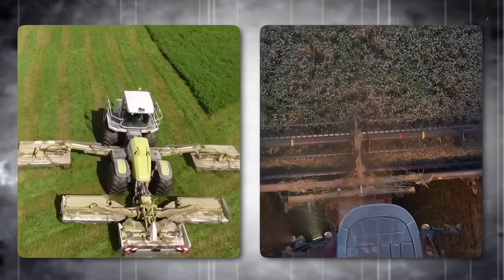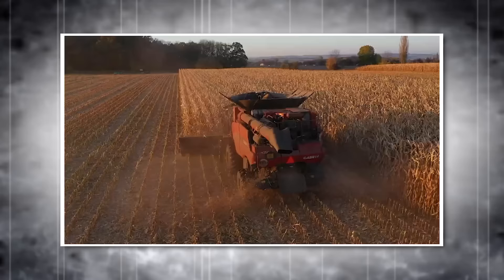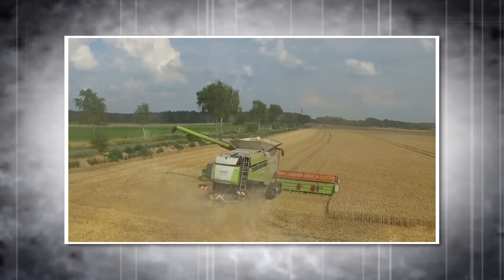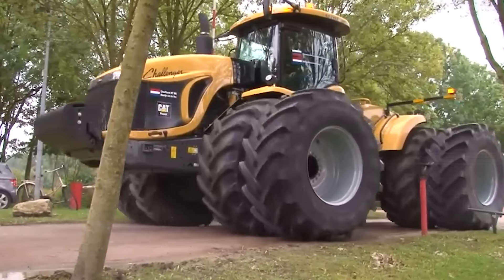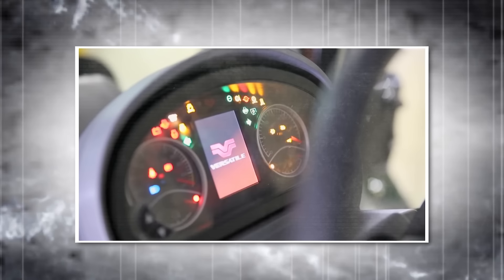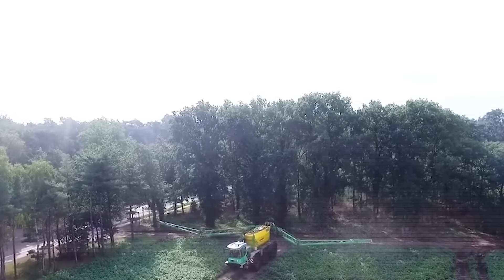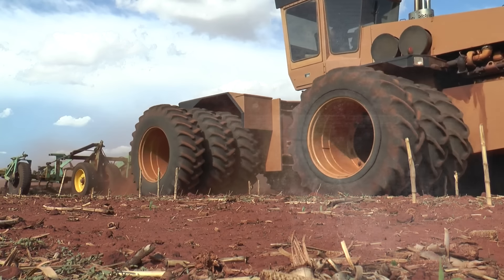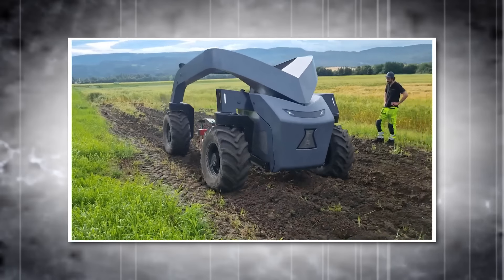Gigantic Farm Equipment: The Hidden Giants Of Agriculture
Welcome to OptiTech, where we're lifting the veil on the most impressive and largest pieces of farm machinery shaping our agricultural landscape. 🌾🚜

Join us as we delve into the world of agricultural titans quietly revolutionizing farming. This video reveals the titans of farm technology, from unprecedentedly large tractors to the most advanced harvesters in existence. They're big, they're powerful, and they're changing the way we farm.

Don't miss out on how this technology is shaping the future of food production.

🌍 Watch these colossal machines at work in the field and discover the technology lifting farm efficiency to new heights. From planting crops with unmatched precision to harvesting on a scale you can hardly imagine - we've got it all covered.

👫 Share: Know a friend who loves tech or farming?